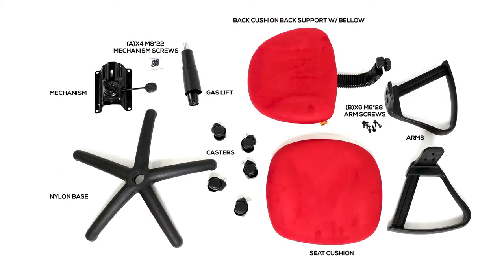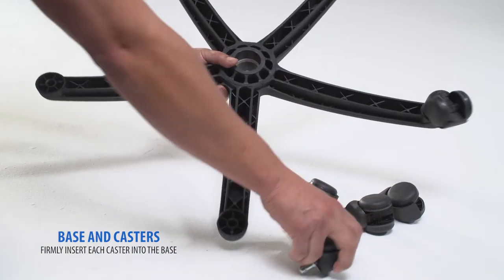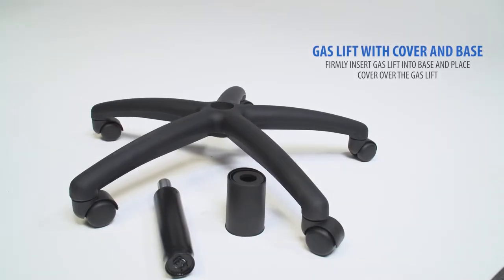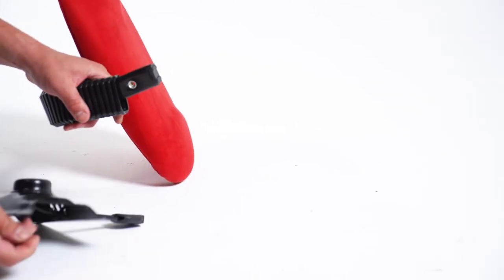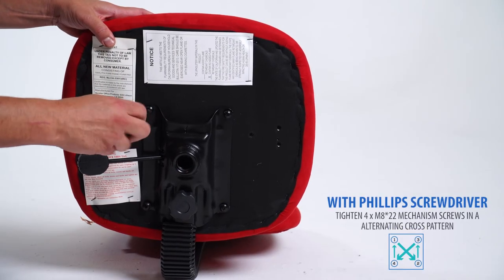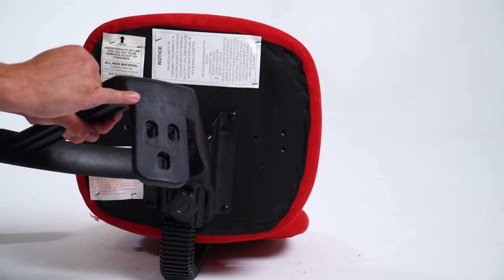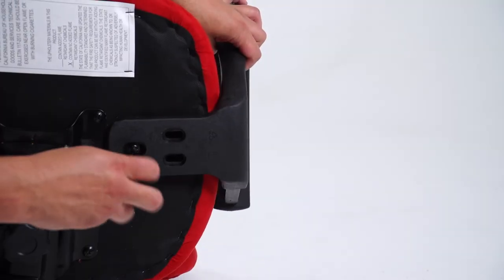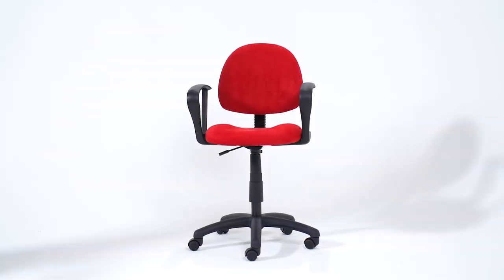B327 RD Assembly